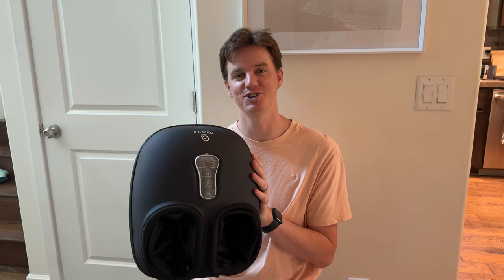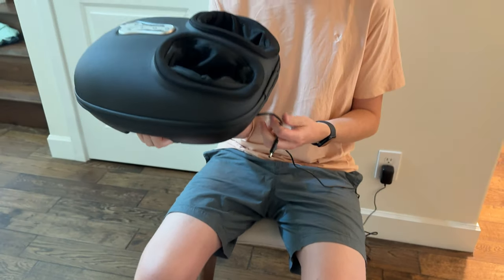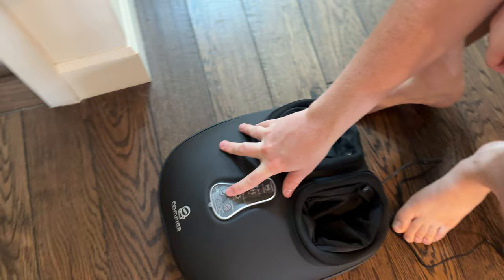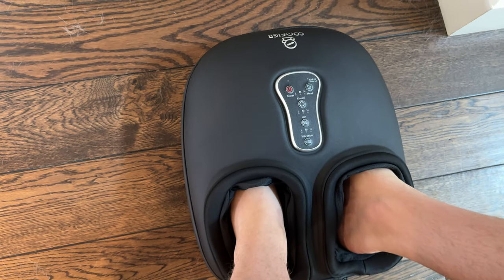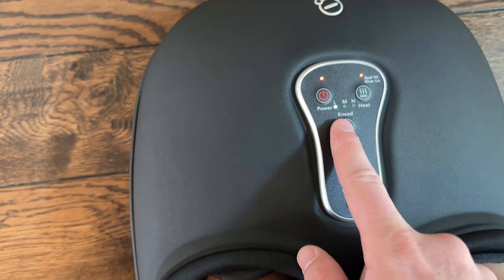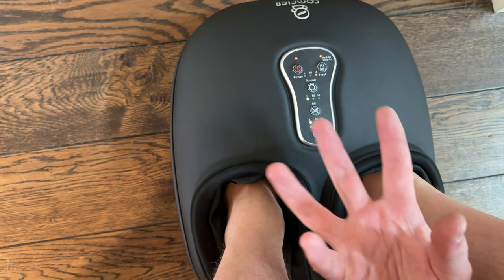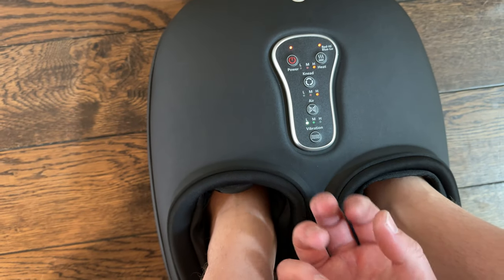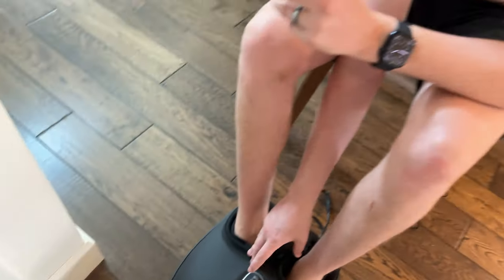How to use all the features of the COMFIER Shiatsu Foot Massager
Learn more about the features included in this comfier foot massager